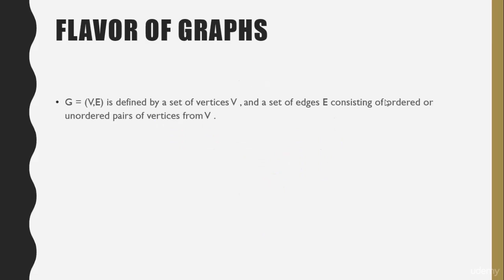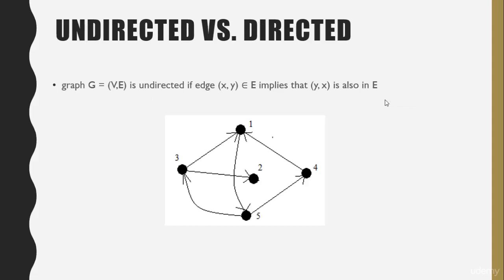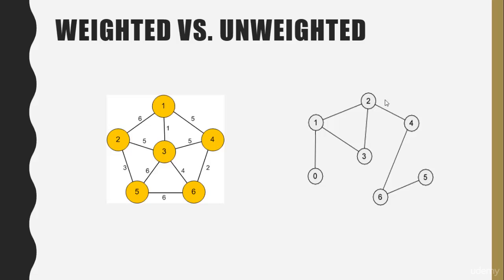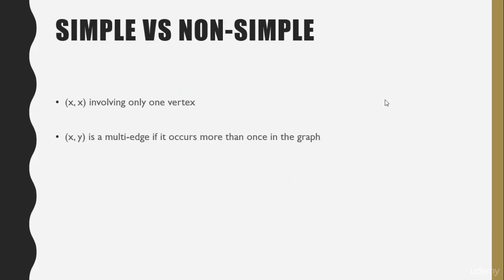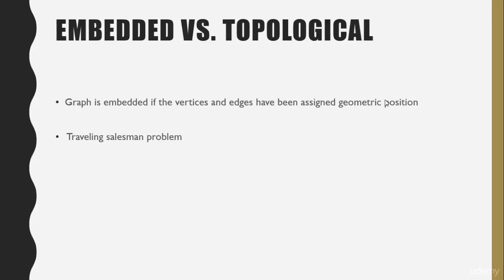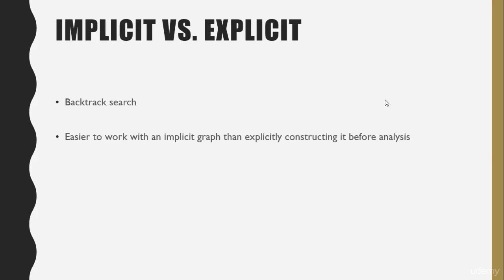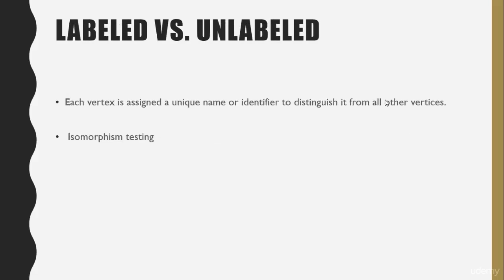Learn Basics OF Algorithms Fast P17 Introduction